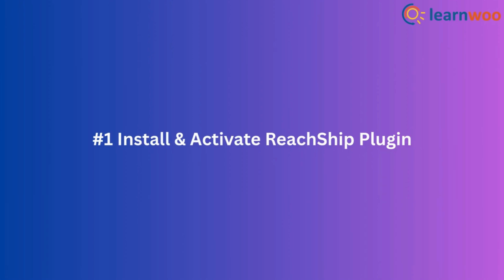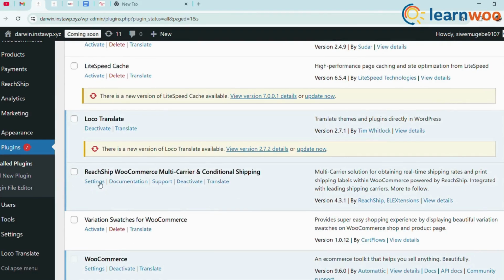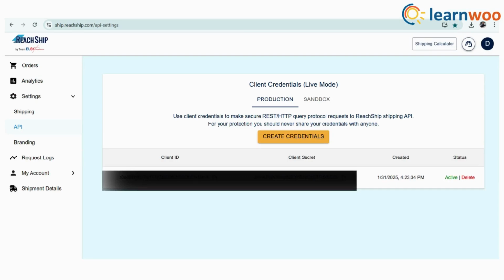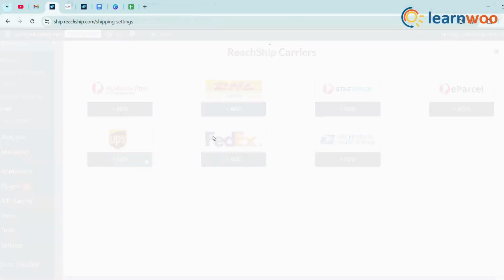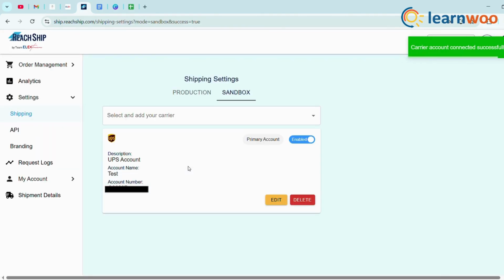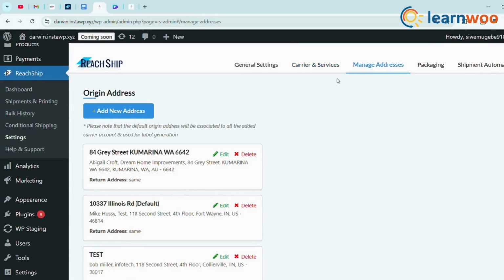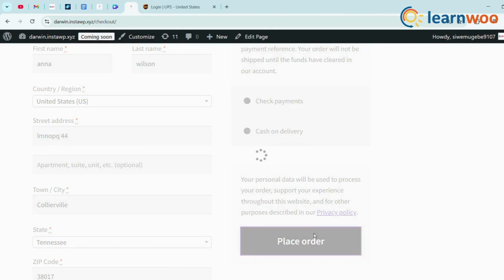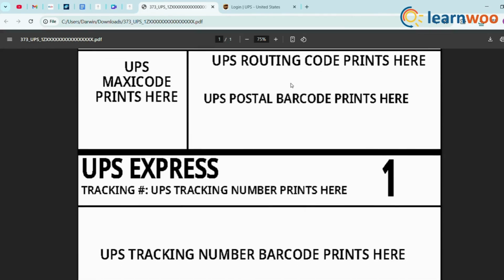How to Add UPS Shipping to Your WooCommerce Store & Print Labels for FREE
In this step-by-step tutorial, we’ll show you how to seamlessly integrate UPS shipping into your WooCommerce store and print shipping labels for FREE using the ReachShip Multi-Carrier Shipping Plugin.

Say goodbye to complicated setups and expensive shipping solutions—this method is fast, easy, and cost-effective!

💡 Why Use ReachShip Multi-Carrier Plugin?
✔ Download the plugin for FREE
✔ Supports multiple shipping carriers
✔ Easy integration with WooCommerce

⏱️Timestamps⏱️
00:00 Introduction

00:19 Install and Activate ReachShip Plugin

01:54 Connect to your UPS Account

02:49 Configure Shipping Settings

03:42 Test with a Dummy Order

04:14 Shipments & Printing

🔗 Suggested reading:
1. How to View and Manage WooCommerce Order Details ?- A Step-by-Step Guide
2. How to install WordPress?